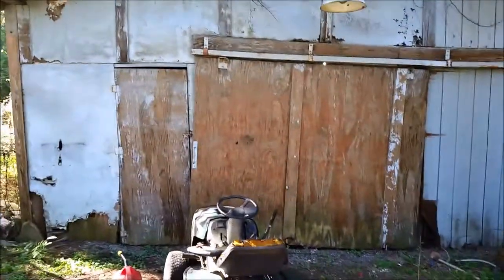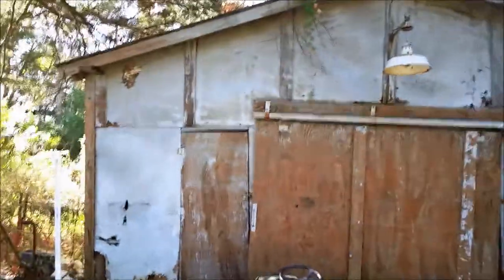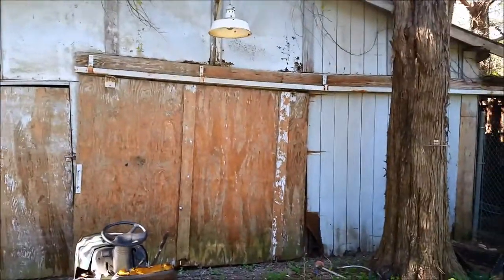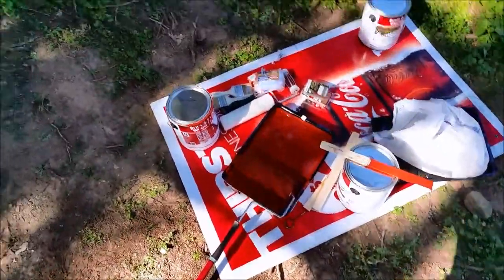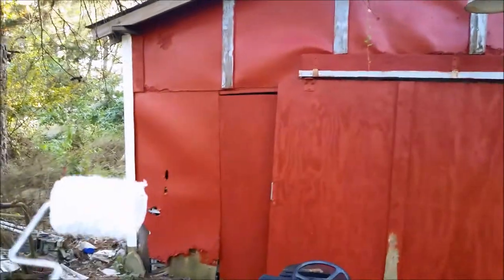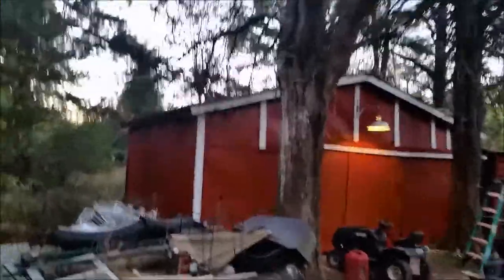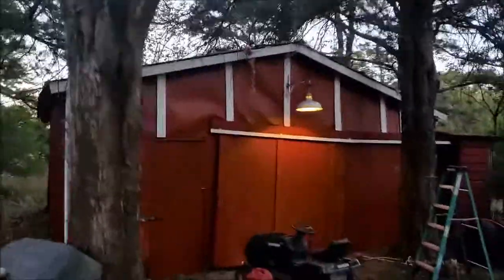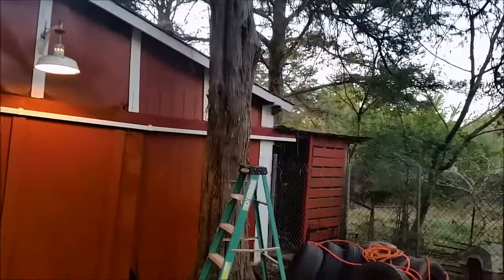Painting The Big Barn And Update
Slung some paint on my big barn and why i haven't been making many vids lately